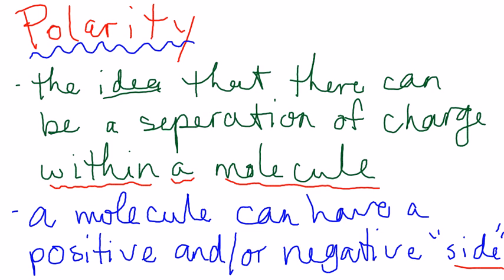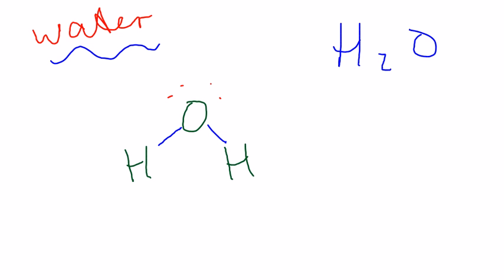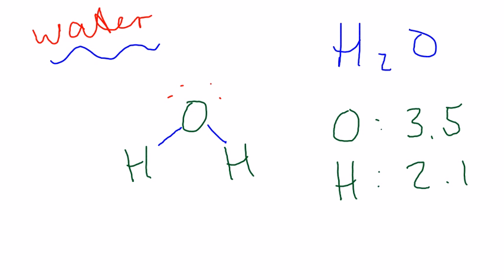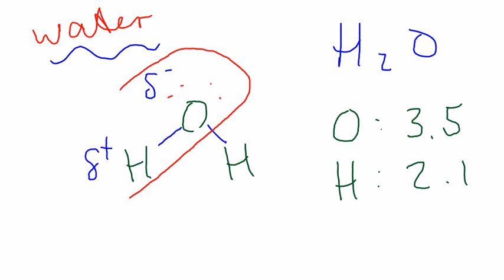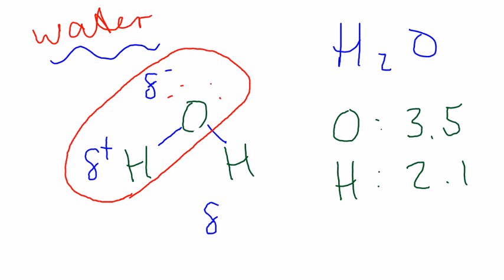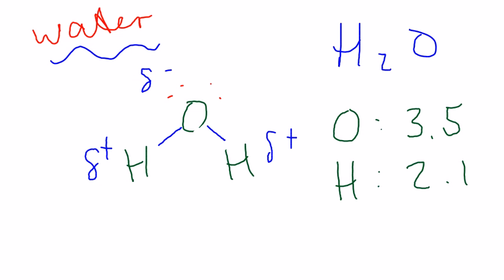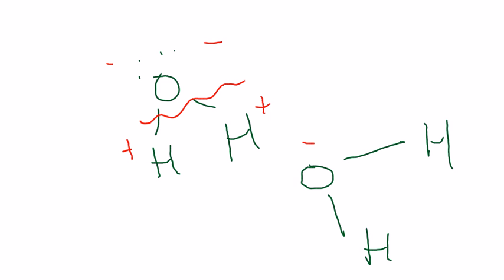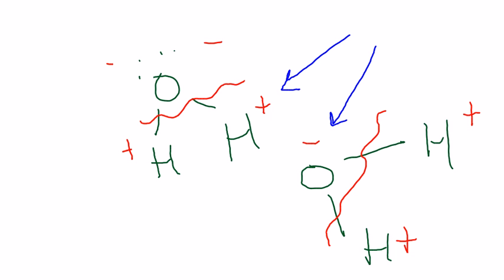Polarity of Water.mp4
Here's a quick intro to the idea of polarity, using the water molecule as an example.